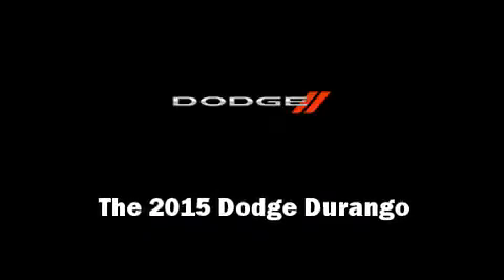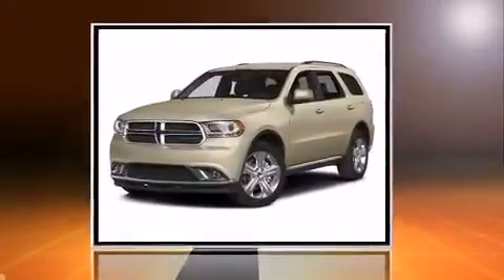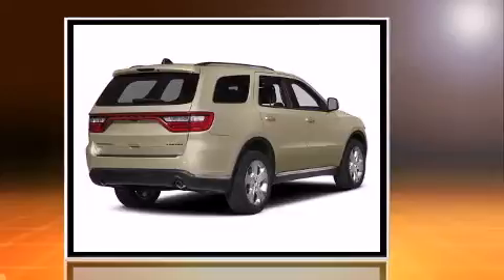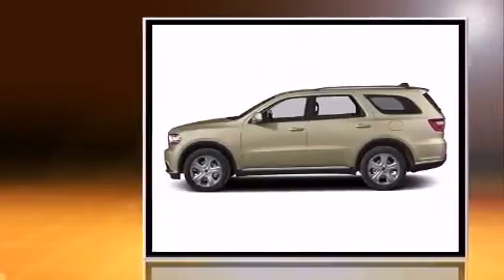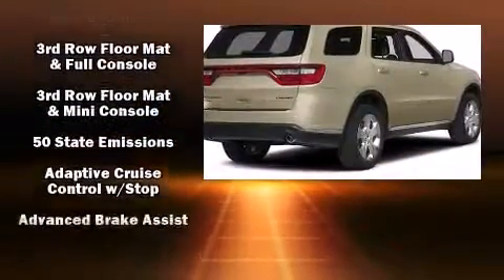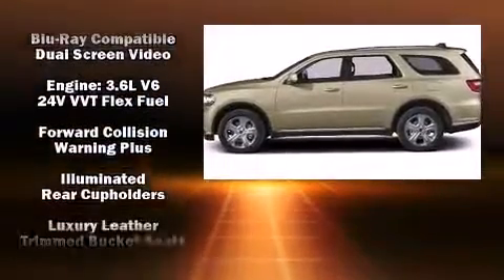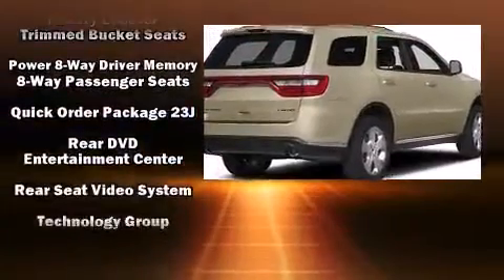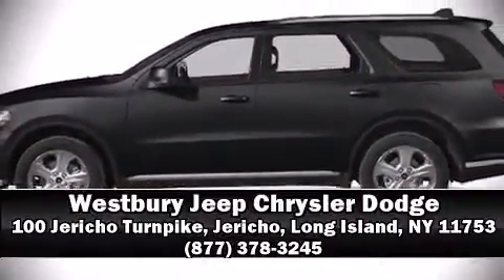2015 Dodge Durango Citadel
Outstanding design defines the 2015 Dodge Durango. Smooth gearshifts are achieved thanks to the refined 6 cylinder engine, and all wheel drive keeps this model firmly attached to the road surface. A wealth of standard features means that you no longer have to sacrifice. Such as remote keyless entry, 1-touch window functionality, a built-in garage door transmitter, a power seat, a blind spot monitoring system, automatic dimming door mirrors, a power liftgate, and power windows. Features such as automatic climate control and leather upholstery prove that economical transportation does not need to be sparsely equipped. Rear passengers enjoy the seat heating functionality, keeping them warm during the winter months. Third row seats provide an even greater maximum passenger capacity. With high intensity discharge headlights illuminating your path, you'll always appreciate maximum visibility. For drivers who enjoy the natural environment, a power moon roof allows an infusion of fresh air. Audio features include an AM/FM radio, steering wheel mounted audio controls, and 9 speakers, providing excellent sound throughout the cabin. Rear LCD monitors provide entertainment that your passengers will appreciate no matter how far the drive. Dodge also prioritized safety and security with features such as: dual front impact airbags with occupant sensing airbag, front SIDE impact airbags, traction control, brake assist, anti-whiplash front head restraints, ignition disabling, an emergency communication system, and 4 wheel disc brakes with ABS. Adaptive cruise control maintains a pre set distance behind the car ahead of you, simplifying highway driving and enhancing safety. Our team is professional, and we offer a no-pressure environment. They'll work with you to find the right vehicle at a price you can afford. We are here to help you.